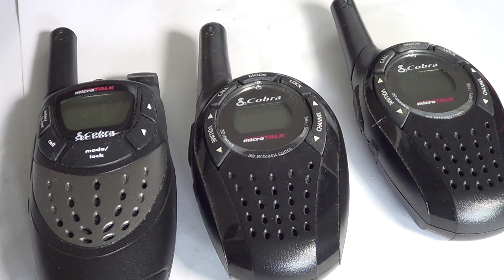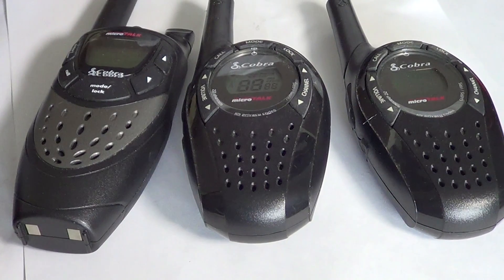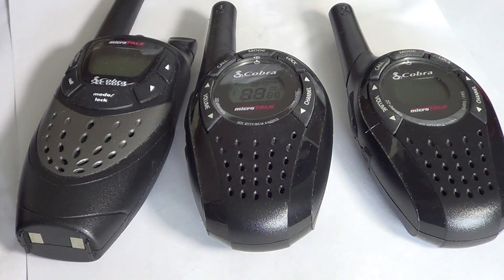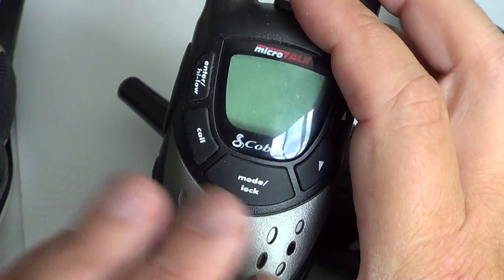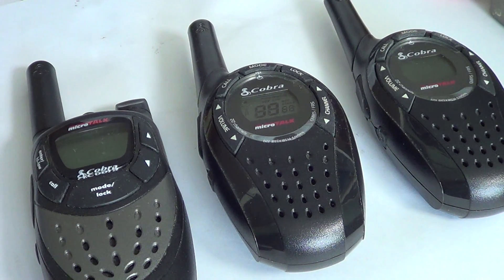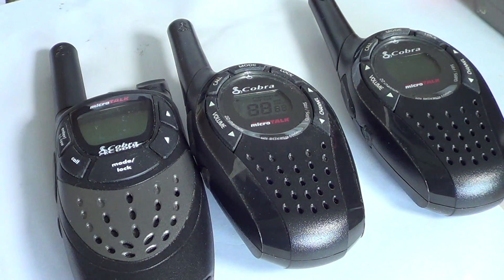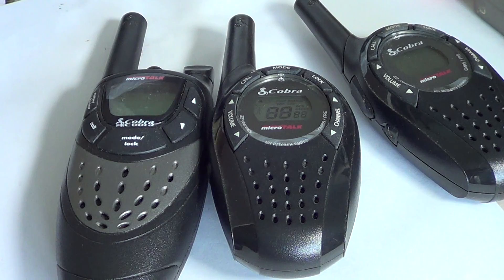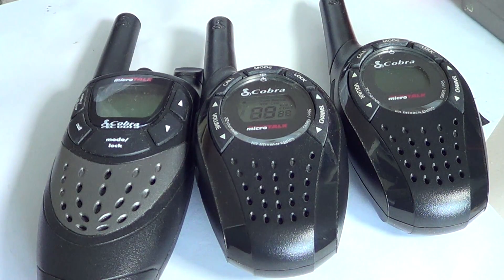Introduction to FRS and GMRS radio walkie-talkie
Tutorial on FRS and GMRS walkie talkies